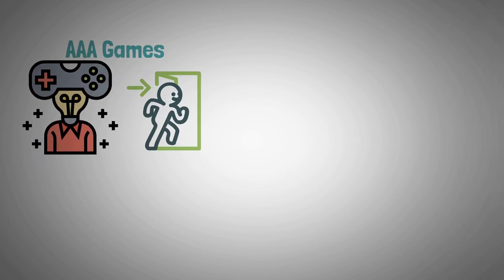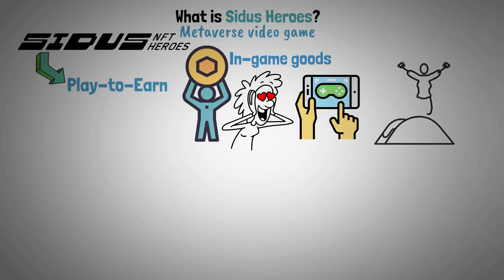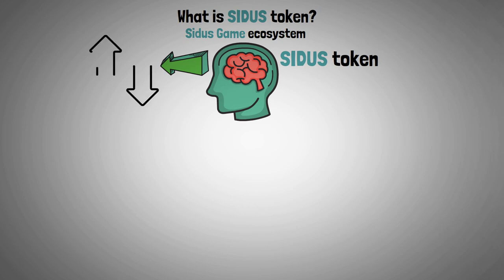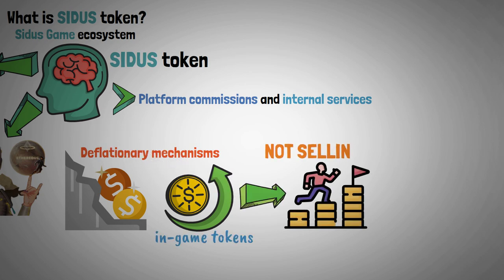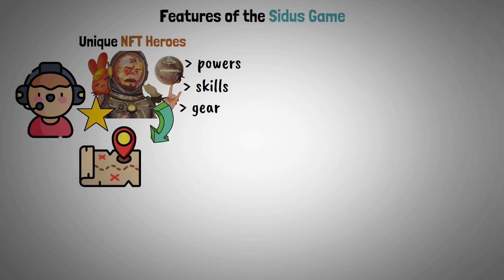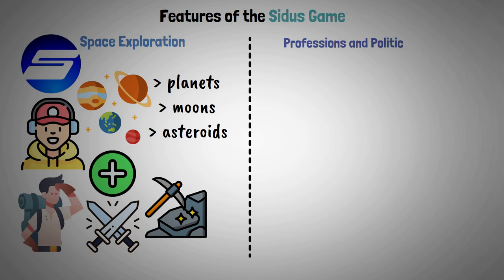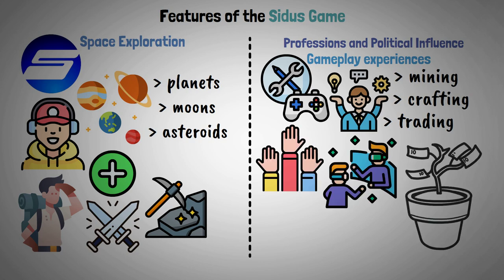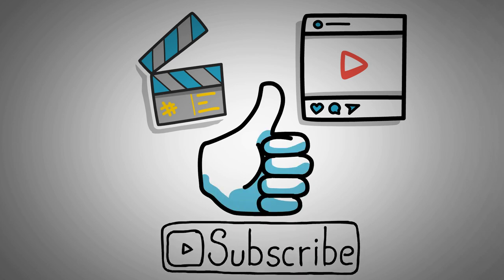What is Sidus Heroes? - Sidus Metaverse Crypto NFT Game Explained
This video answers the questions: What is Sidus Heroes Game? What is Sidus & Senate Crypto Token? What is Sidus Cryptocurrency? How does the Sidus Heroes Game Ecosystem work? - Sidus Heroes Metaverse Crypto NFT Game will be explained, reviewed, and presented.

Timestamps:
0:00 Introduction
0:22 What is Sidus Heroes?
0:58 What are Sidus & Senate tokens?
1:53 Features of the Sidus Game
3:34 Video end

NFT Heroes live in Sidus Heroes, a multiplayer open-world futuristic metaverse. Buying a Genesis Hero or Sidus Academy Card NFT, which turns into their character, is how players start their adventure. Each of Sidus' twelve factions—each with its own planet—is given to a character. Bitcoione, Solantrum, and Etheredus are some of the factions. Do you recognize this?

Players are transferred to a war-torn reality where a significant technology breakthrough has occurred after entering the metaverse. In addition to gaining strength and building infrastructure through farming, characters can also level up by gaining experience and winning prizes from battles against other players or creatures, getting elected to represent their race and advocate for their interests, building spaceships for interplanetary travel, colonizing new planets, and much more.

NFTs are the in-game currency that may be exchanged in Sidus' market. A dual-token economy using SIDUS and SENATE as the currencies is another feature of the game. The majority of in-game transactions take place over SIDUS, while SENATE is mostly utilized for governance purposes.